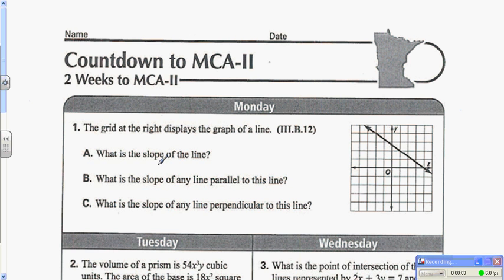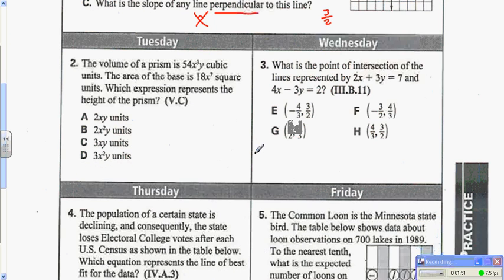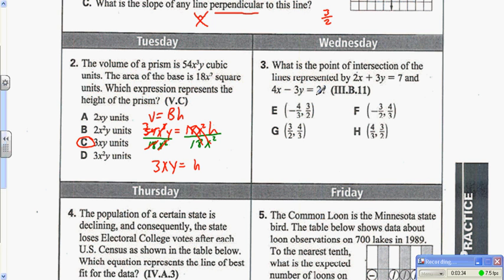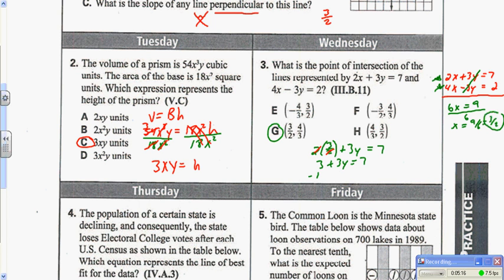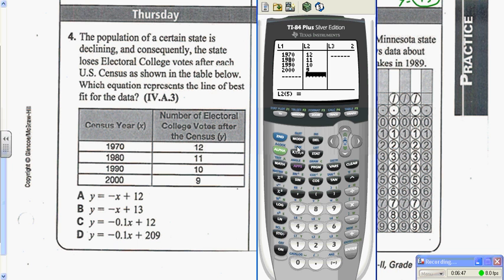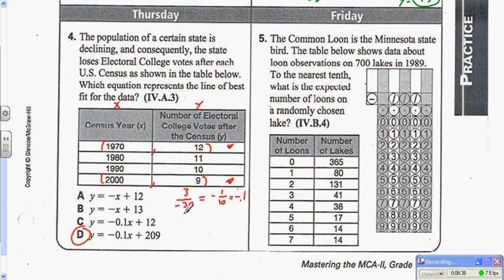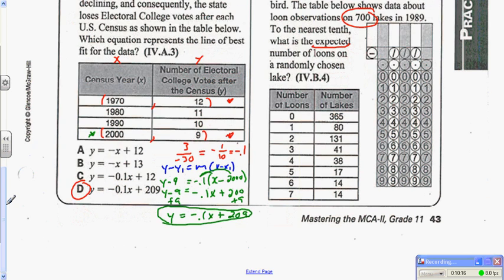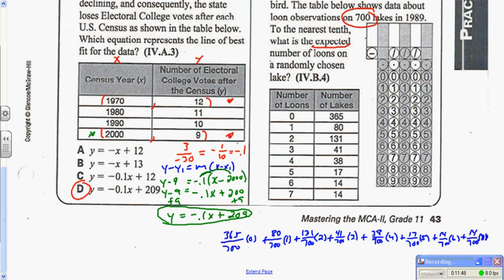Week 9 Quiz Wk 2